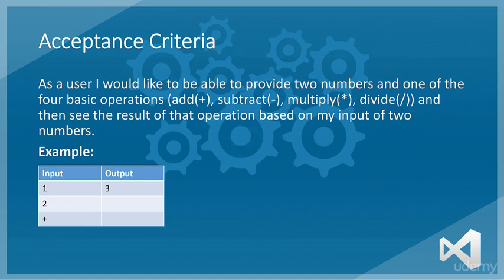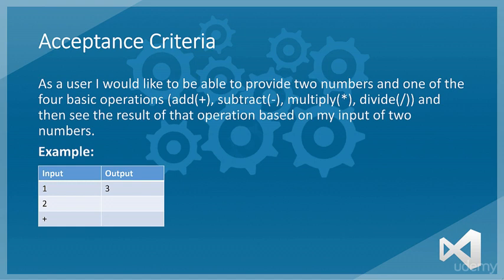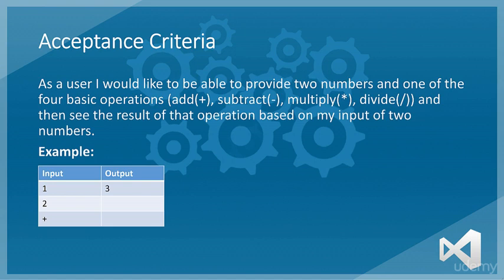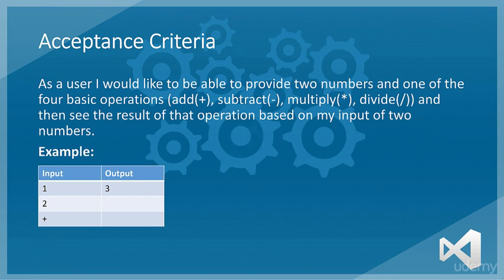Learn C# By Building Applications : Acceptance Criteria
Learn C# By Building Applications
Learn C# 6 and C# 7 by understanding the core concepts and using them to build real world .NET console applications.